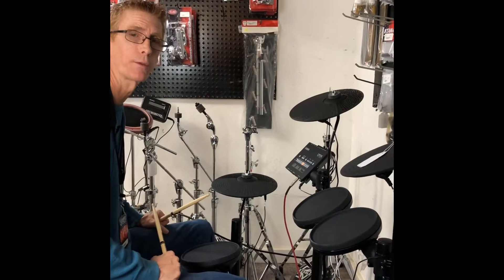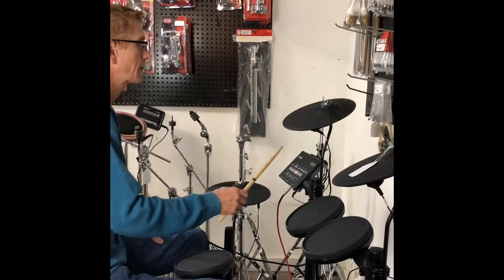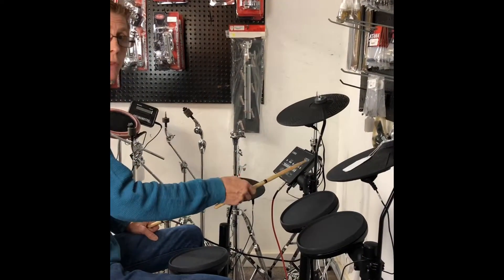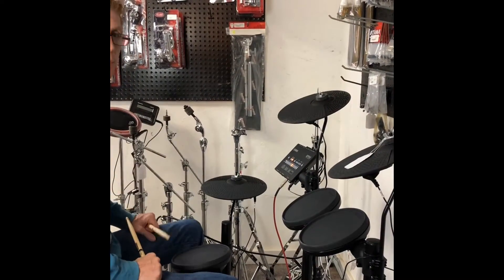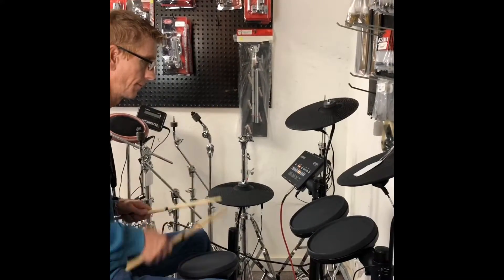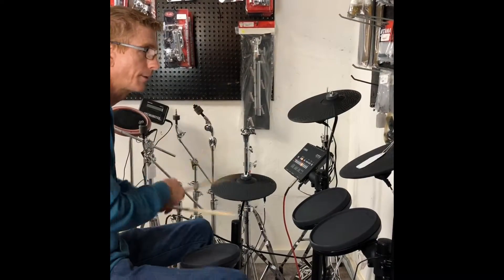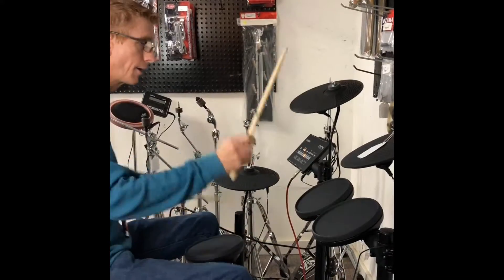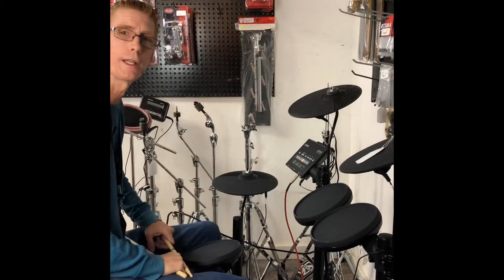techtuesday Yamaha DTX402K